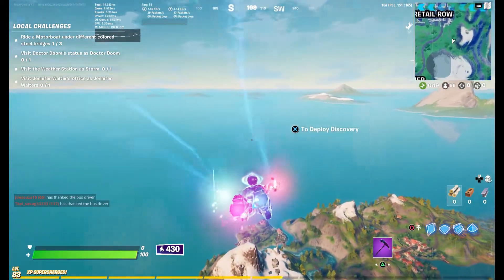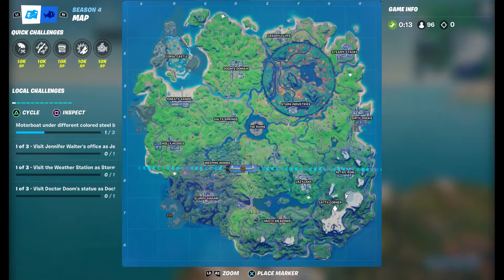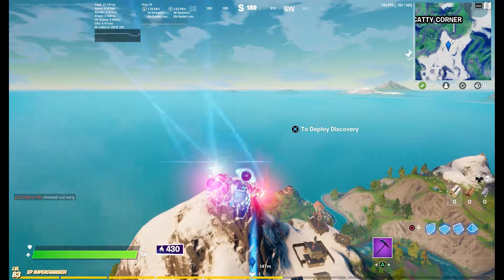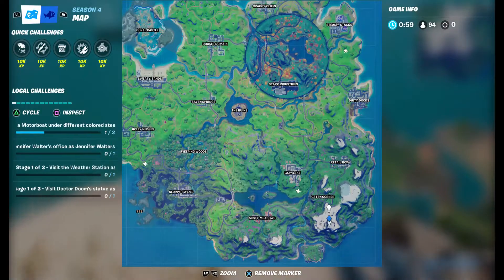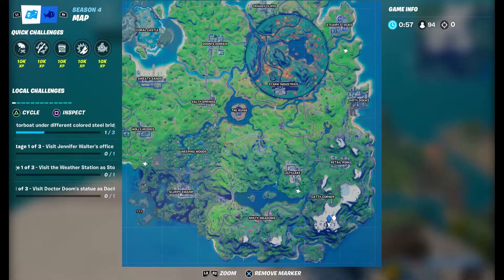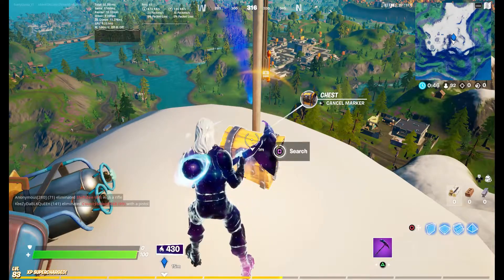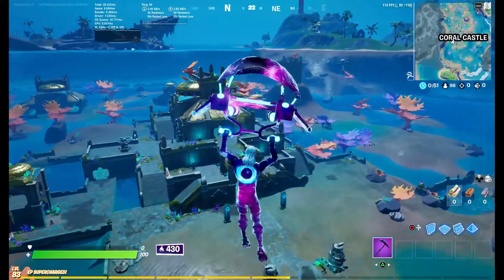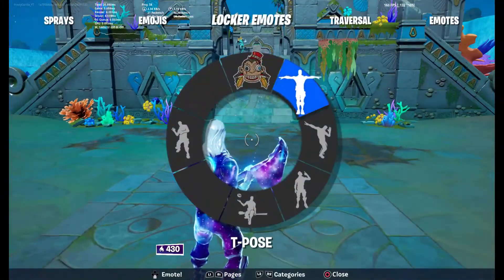Dance at the Highest Spot and the Lowest Spot on the Map Locations - Week 9 Fortnite Challenge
Dance at the Highest Spot and the Lowest Spot on the Map Locations - Fortnite

For one of the Week 9 challenges in Fortnite Battle Royale Chapter 2 Season 4 you need to "Dance at the Highest Spot and the Lowest Spot on the Map" to complete one of the challenges.

You can find the Highest Spot on the map at the snowy mountain, in the bottom left area of the map. You can find the Lowest Spot on the map at Coral Castle (dancing anywhere in Coral Castle will complete the challenge)

Always bringing you content of the fastest way to complete anything FORTNITE

Using To Play:
Acer Predator Helios 500
IntelCore(TM) i7-8750H CPU @ 2.20GHz
Memory: 16 GB RAM (15.91 GB RAM usable)
Current resolution: 1920 x 1080, 144Hz
Operating system:Windows 10
Graphics: Nividia 1070